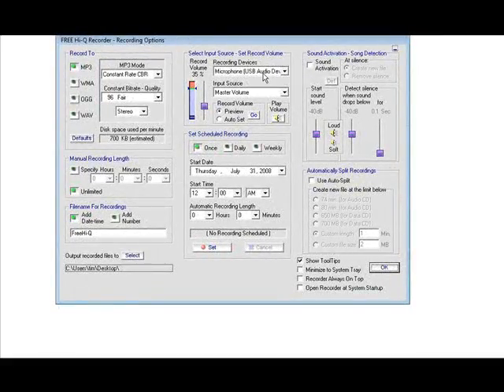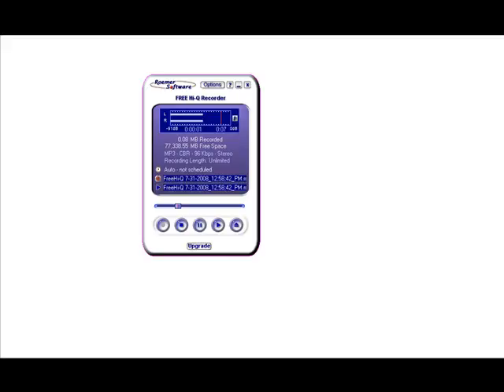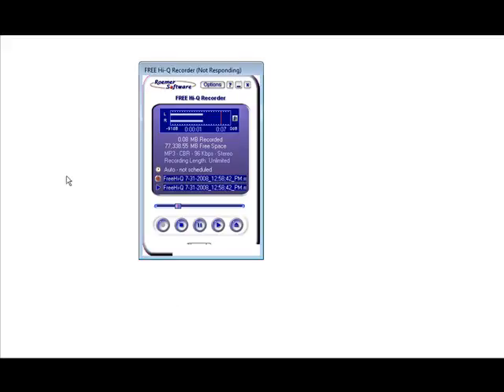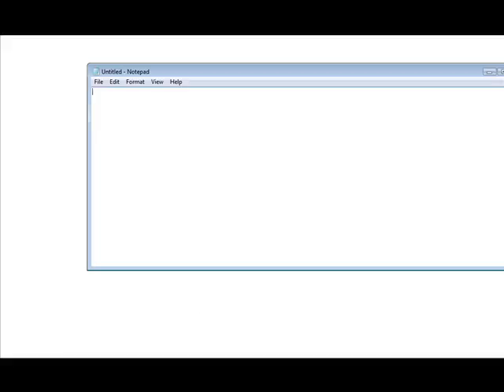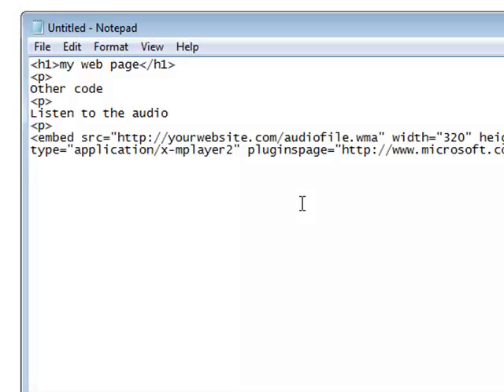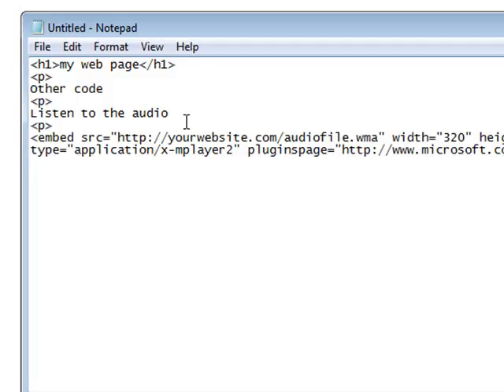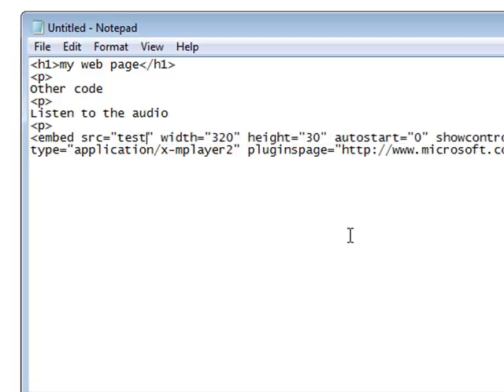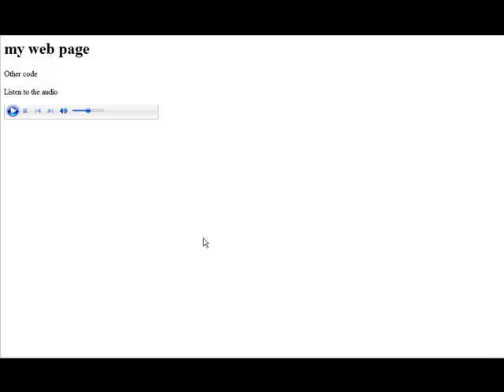How to Add Audio to Your Site with Player Controls